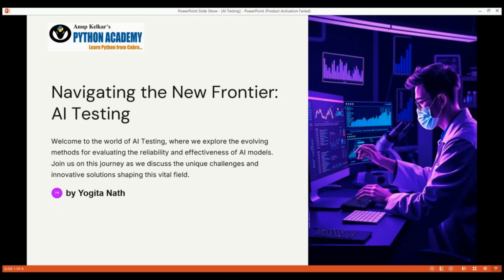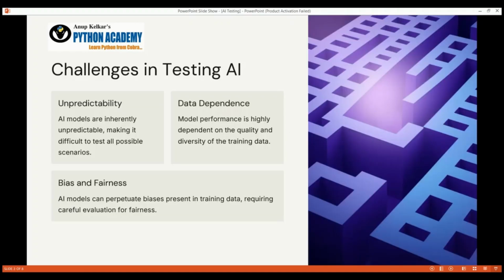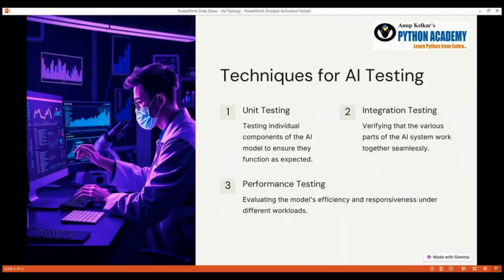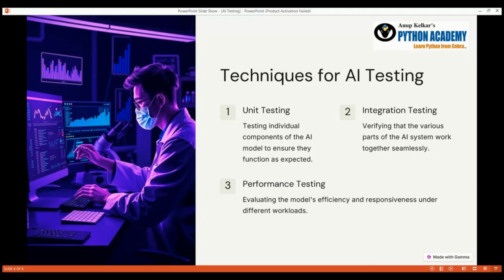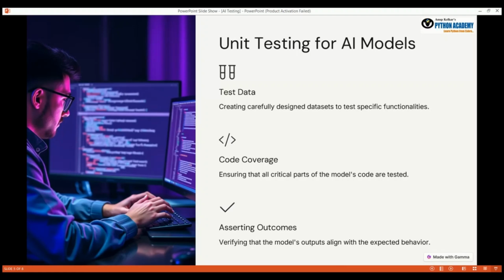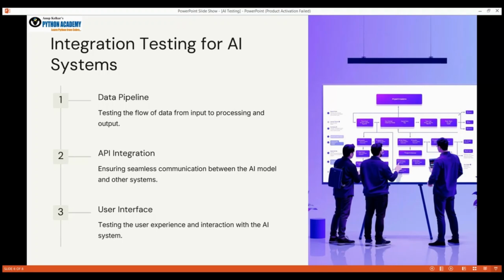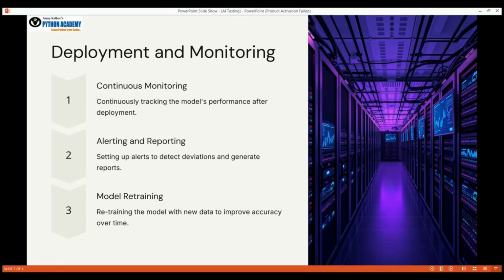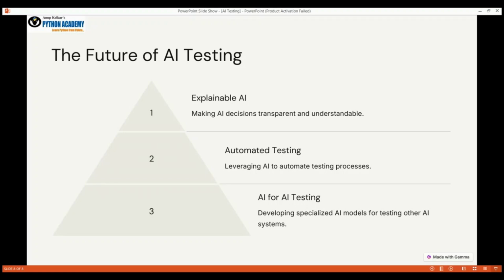"Introduction to AI Testing | Basics for Beginners"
In this video, we explain AI Testing in simple terms. You’ll learn what AI testing is, why it’s important, and how we check if AI systems work correctly. Perfect for beginners who want to understand the basics of testing AI models!

🔹 Topics Covered:

What is AI Testing?
Why do we test AI models?
Simple examples and key concepts.
Let us know your questions in the comments below.